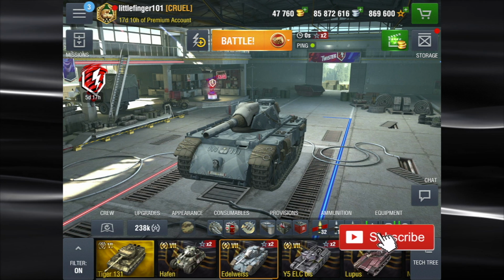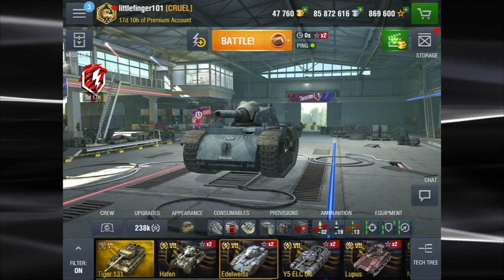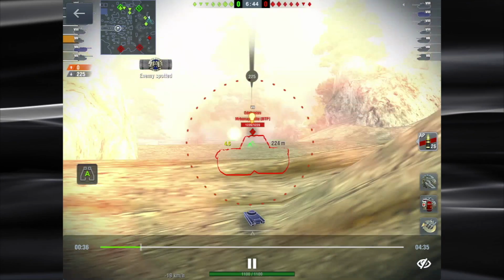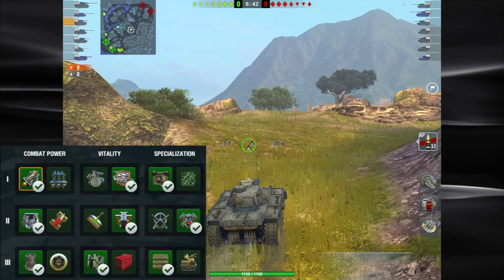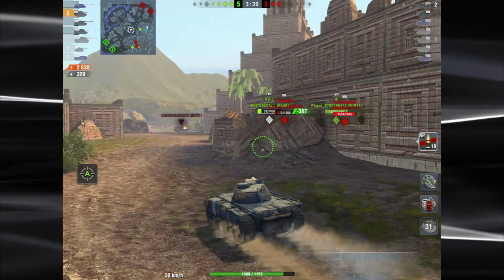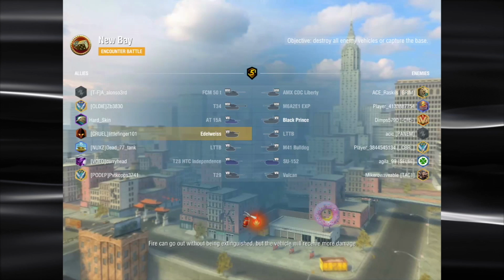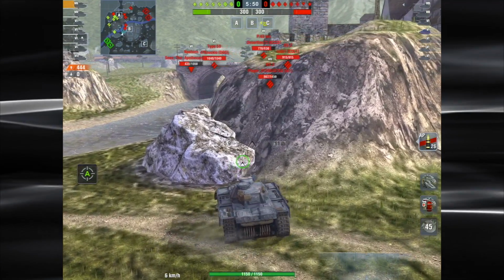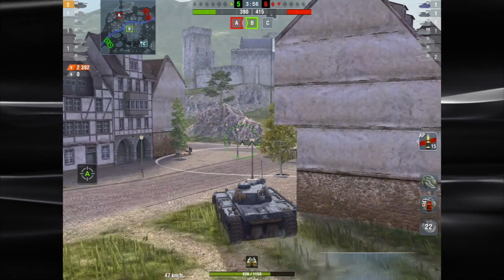WOT Blitz - Edelweiss Full Tank Review - Hybrid Nation Tier 7 Medium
Another Valkyria Chronicle Tank - the Edelweiss is my favorite of the five. Nimble with good DPM and accuracy. A beast hull down but mobile enough to keep you in the battle. Here is my full tank review.